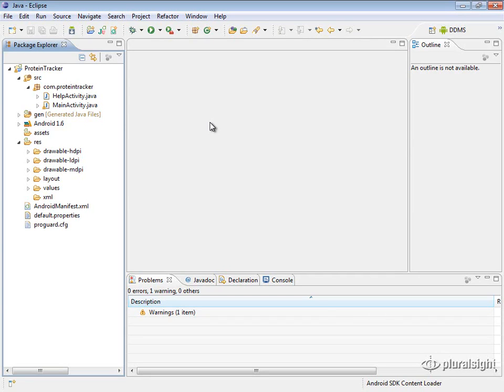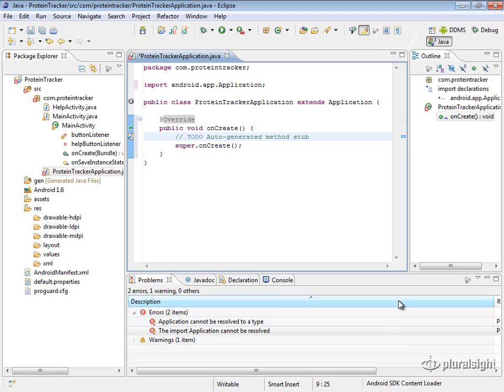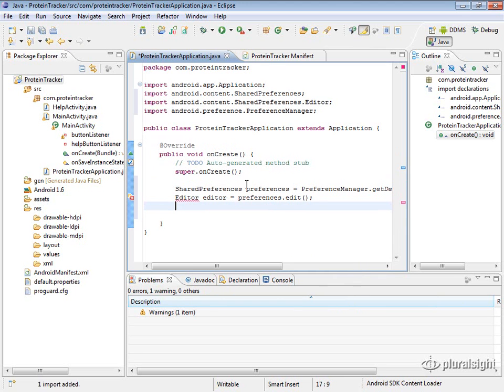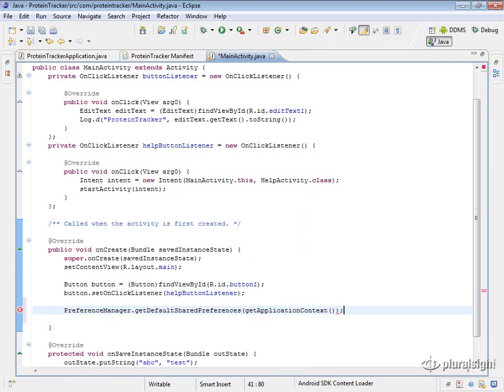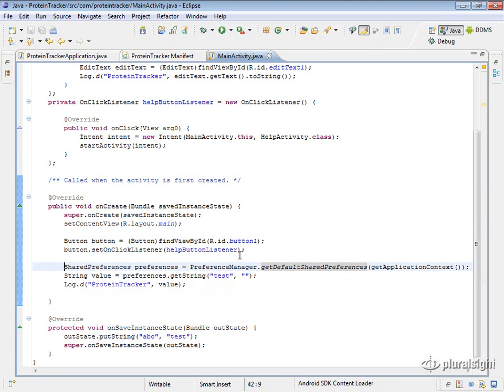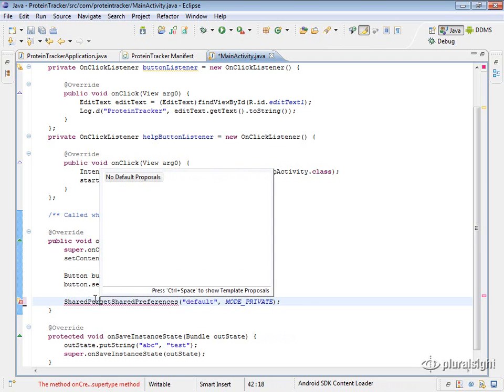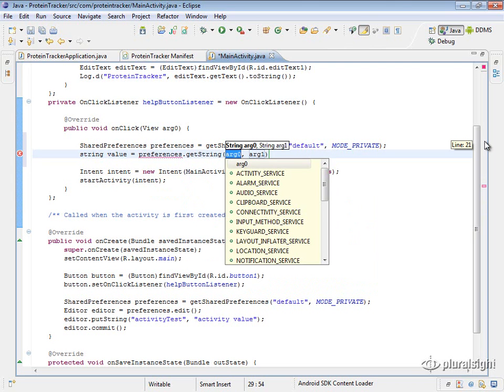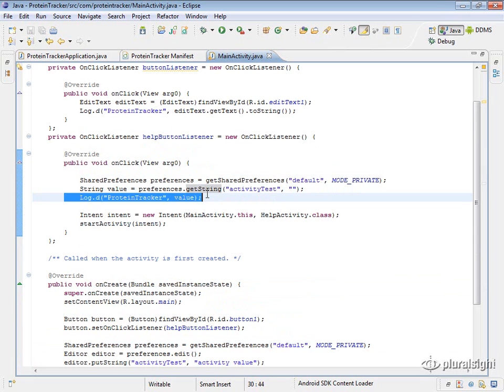035 Saving and Retrieving